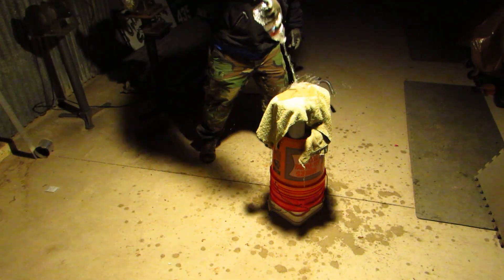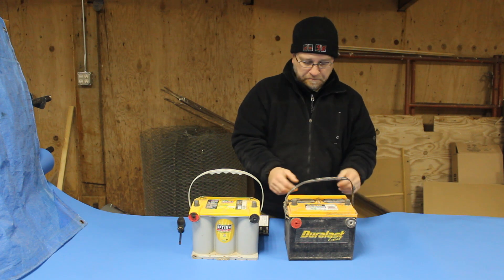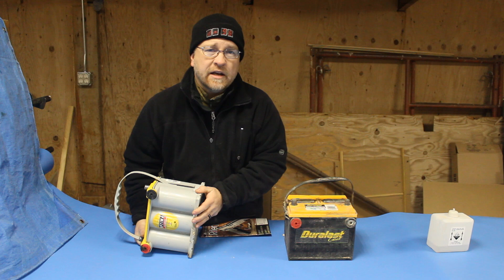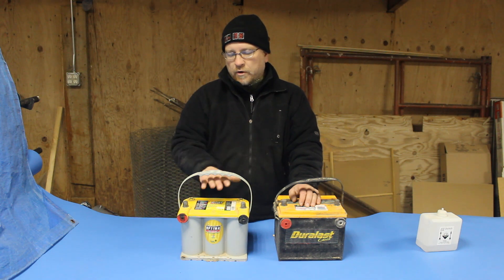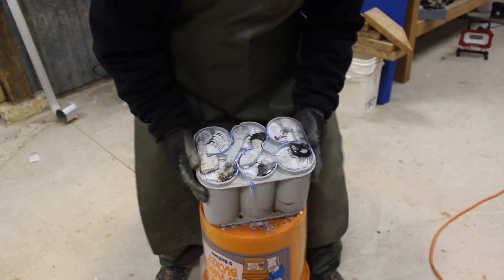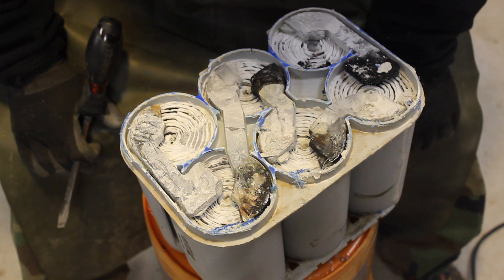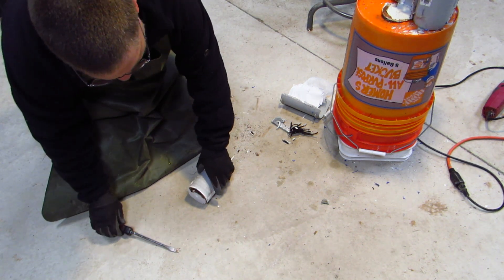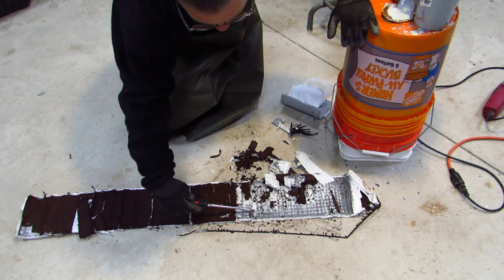What's Inside an Optima Battery??? AGM Battery's Dirty Little Secrets!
Ever wonder what's inside an Optima battery? So did I. Well this episode, I cut one open to find all it's dirty little secrets! Come check out what I found and what makes Optima batteries different not only from lead acid batteries, but also different from regular AGM batteries.

09862